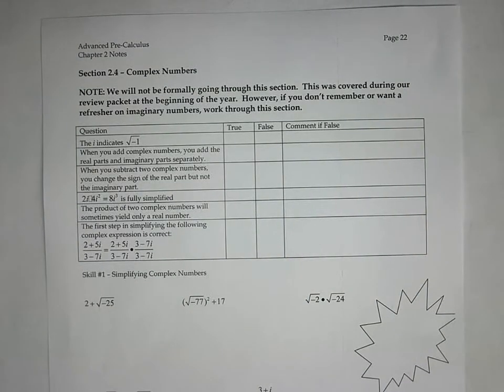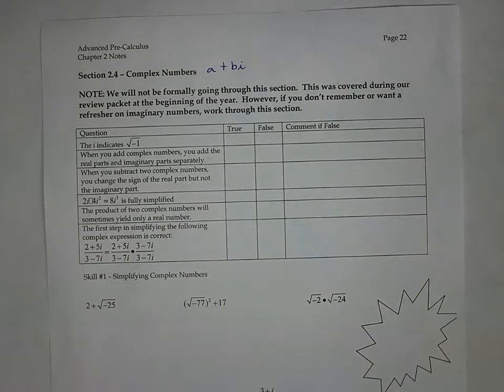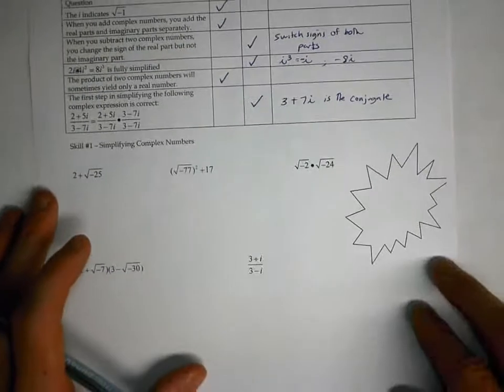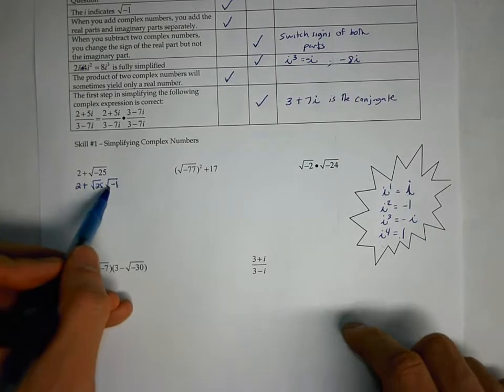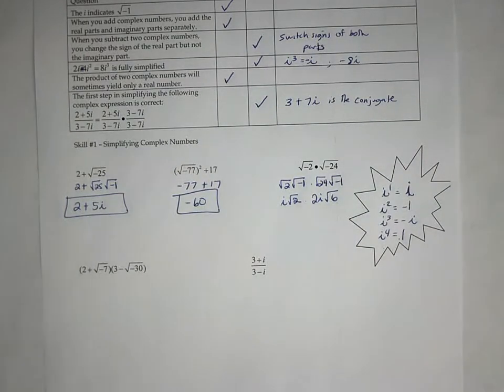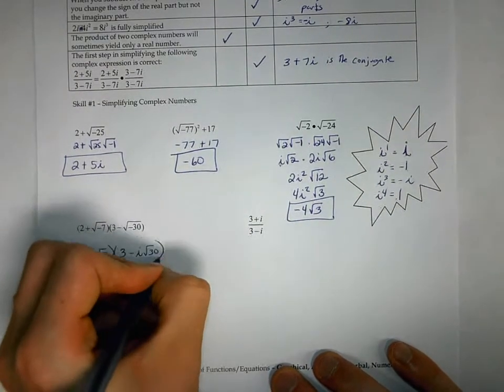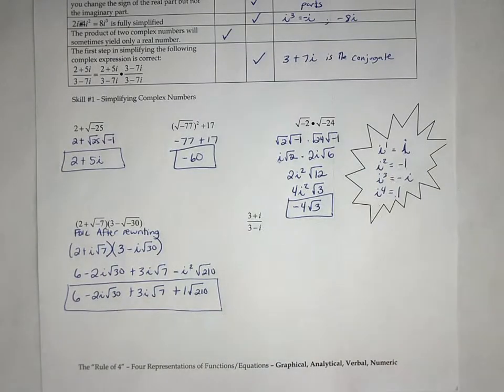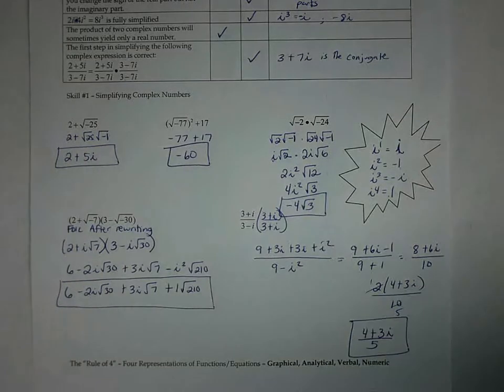Advanced Pre-Calculus Section 2.4 (Notes Page 22)